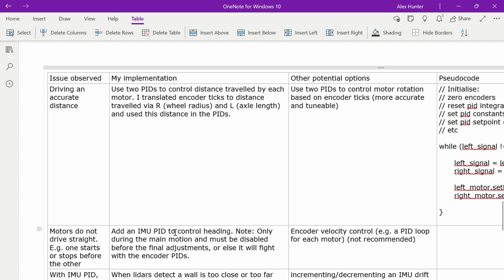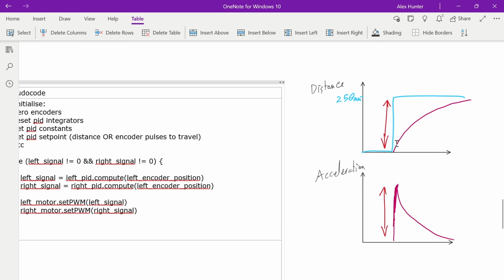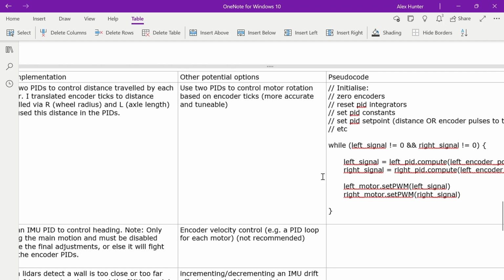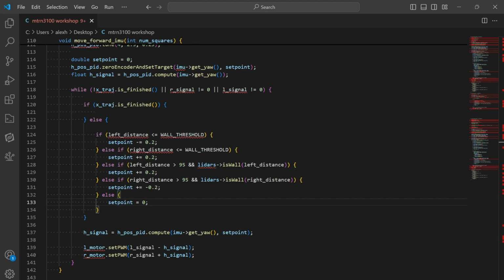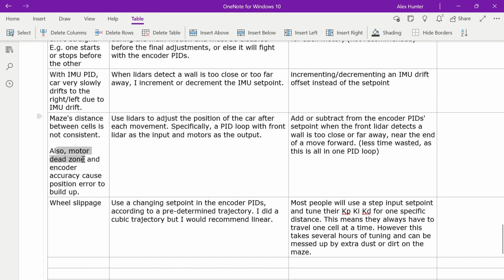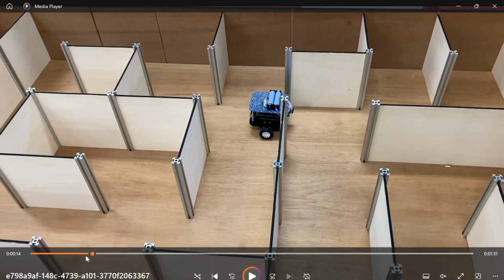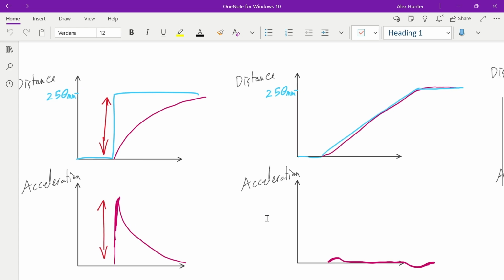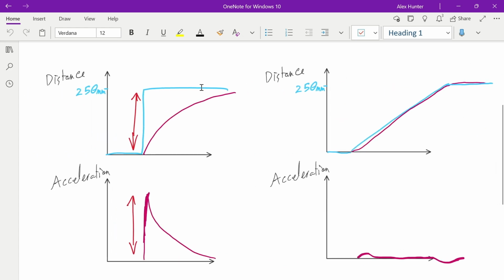Micromouse Accurate Driving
Learn about common mistakes and how to avoid them when coding your micromouse for accurate driving.